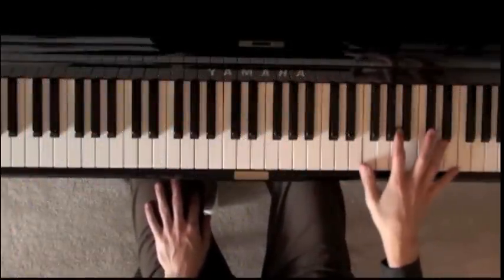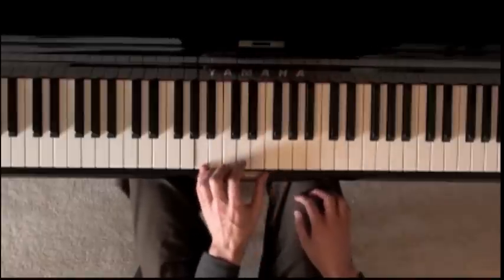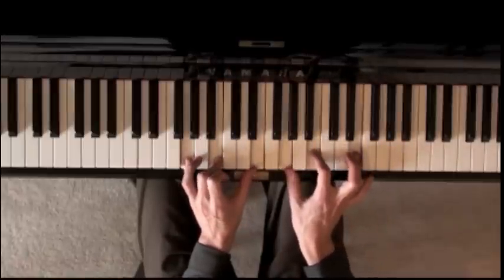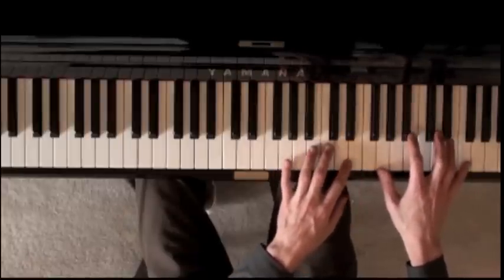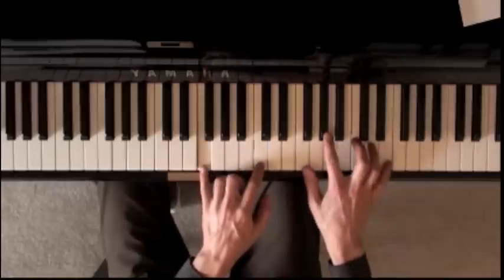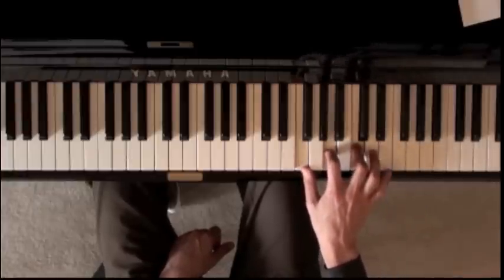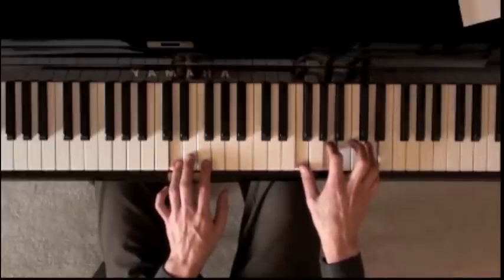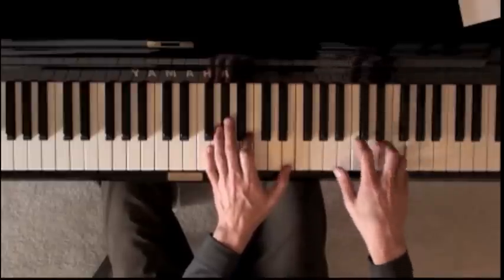Meadow from Twilight New Moon part 5 piano tutorial